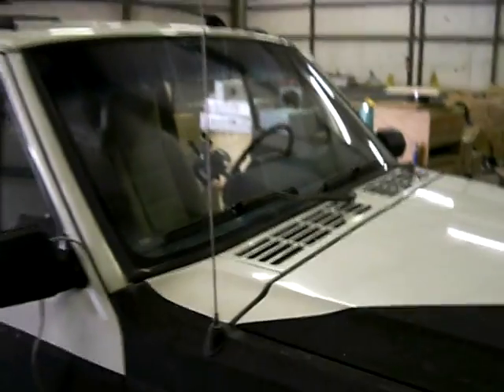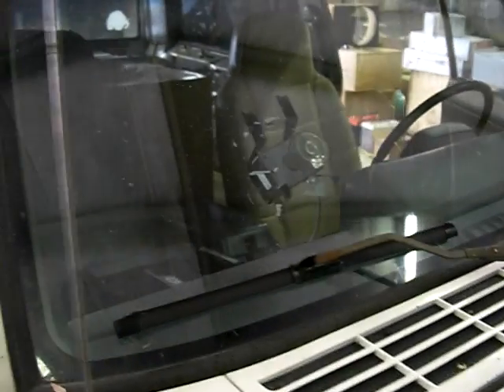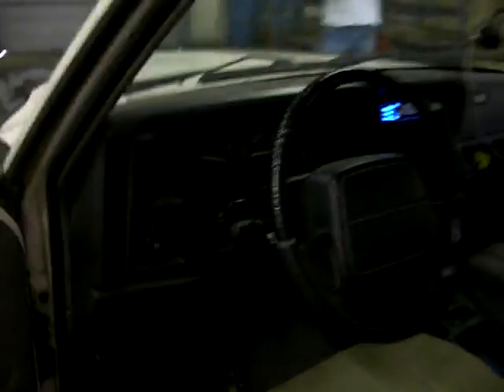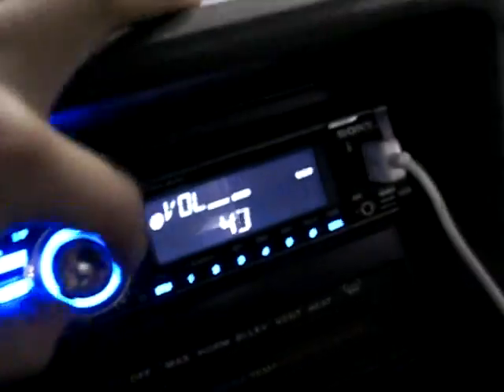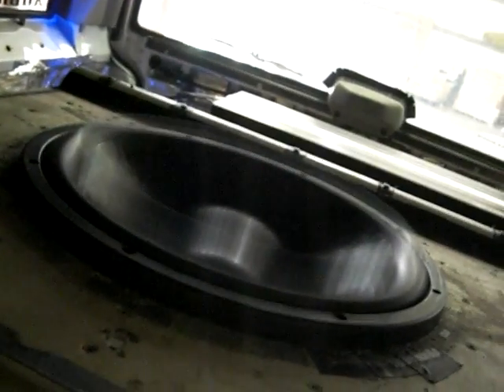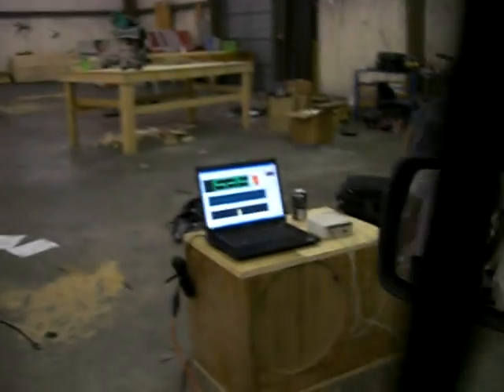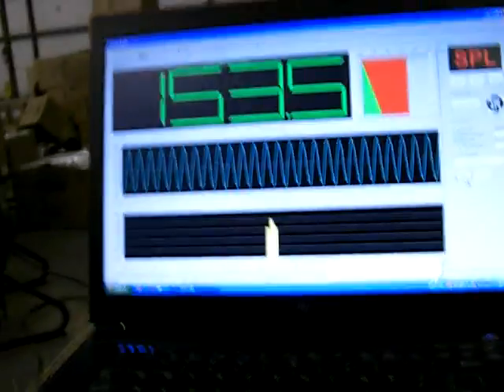Sundown SA-15 doing 153.5 dB on the dash legal score !?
Actual power in unknown but the sub is so far behaving very well with no unusual sounds -- the o-scope is clean on the term-lab and we aren't seeing any 1/3 octave artifacts on either side (common when coil leaves the gap in my setup). I wanted to get this on video before I tried turning it up another click... if it gets louder we'll do another video provided I don't hurt the sub. I do have two 3500Ds on 16v on tap... so the sub is being abused hard.